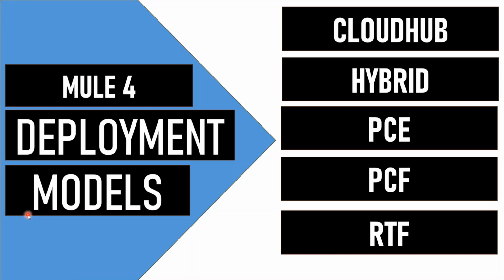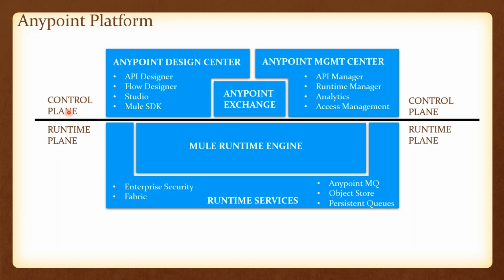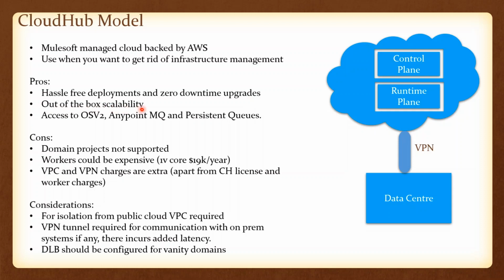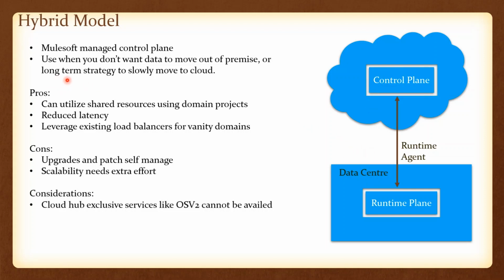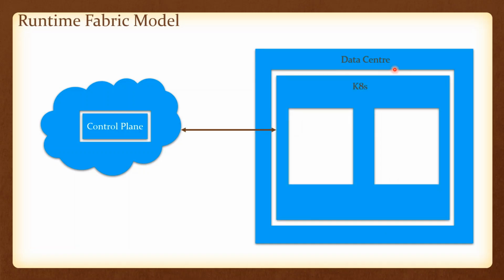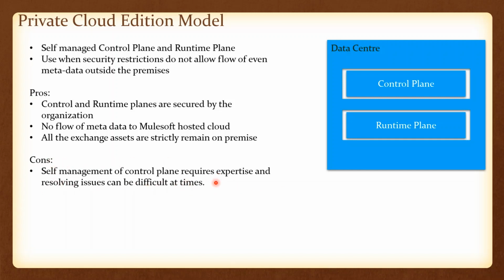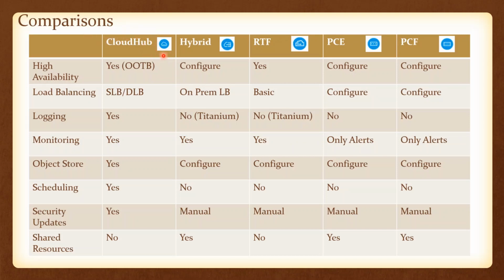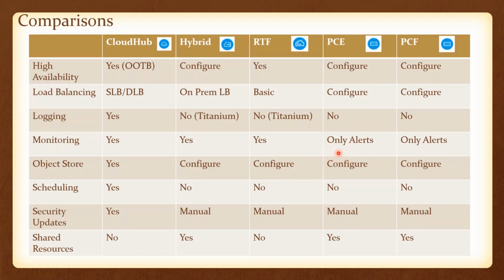Mule 4 | Deployment Models | CH | Hybrid | RTF | PCE | PCF | Comparisons and Use Case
Let's understand the different deployment models in mule. Deployment models are basically arrangements of Control Plane and Runtime plane and this video helps you to understand the different arrangements of these planes.

⏱ Video Timestamps
0:00 Start
0:41 Anypoint Platform Basics
4:35 Control Plane and Runtime Plane
5:30 CloudHub Model
11:15 Hybrid Model
16:45 Runtime Fabric Model
18:35 Private Cloud Edition Model
21:50 Pivotal Cloud Foundry Model
24:03 Comparison between CH, Hybrid, RTF, PCE and PCF